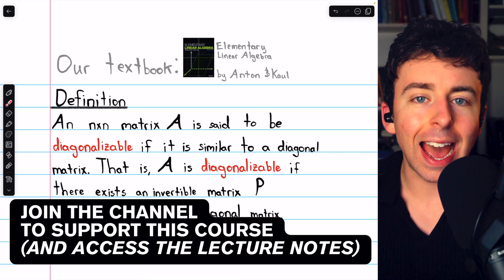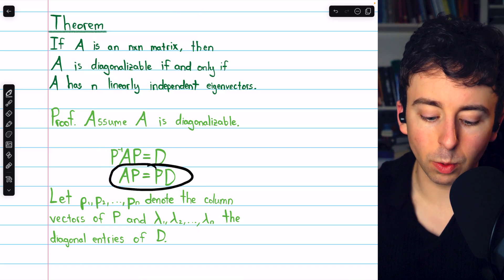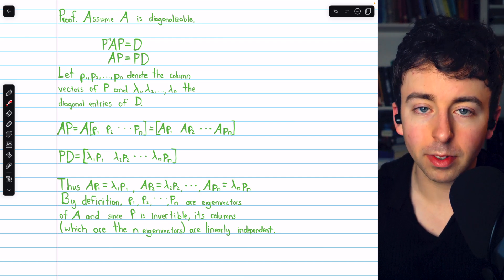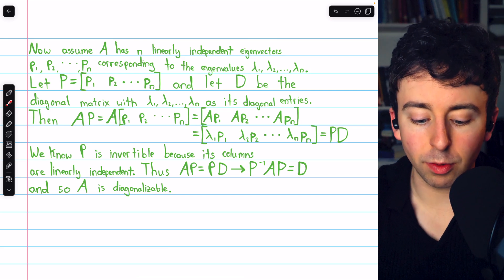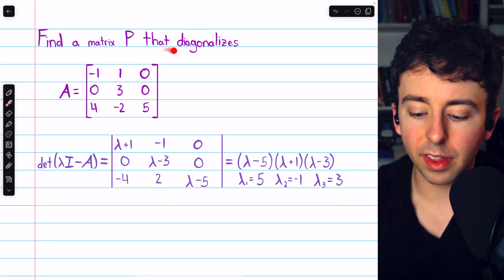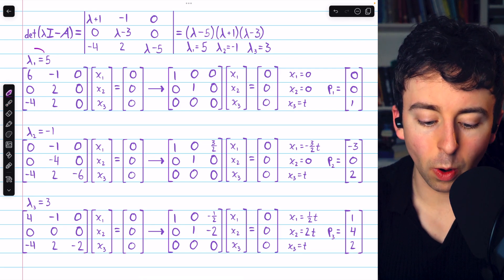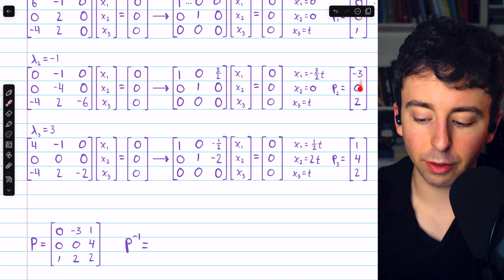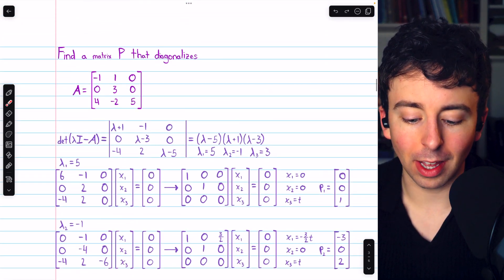Diagonalizing Matrices and Diagonalizability | Linear Algebra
We go over diagonalizing matrices and how to determine diagonalizability. We'll see several important theorems (and a proof) concerned with the diagonalizability of a matrix as well as see several examples, including showing a matrix is not diagonalizable.

0:00 Intro
0:15 Definition of Diagonalizable Matrix
1:03 An nxn Matrix is Diagonalizable if and only if it has n Linearly Independent Eigenvectors
1:33 Proof: Forward Direction
5:45 Proof: Reverse Direction
9:01 Distinct Eigenvalues have Linearly Independent Eigenvectors
10:05 Steps to Diagonalize a Matrix
11:23 Diagonalizing a 3x3 Matrix
15:54 Showing a Matrix isn't Diagonalizable
17:08 Check if a Matrix is Diagonalizable
18:15 Diagonalizable at a Glance
19:01 Conclusion